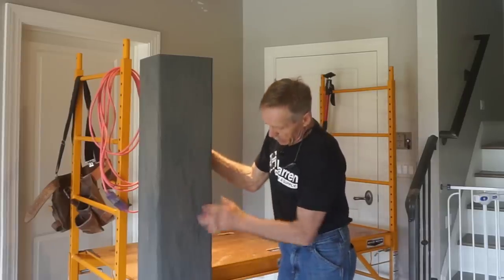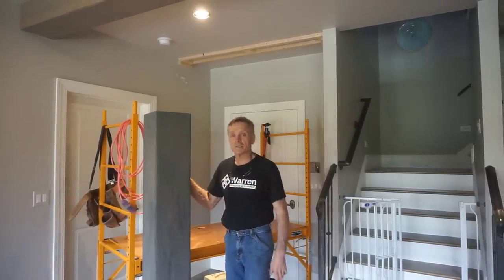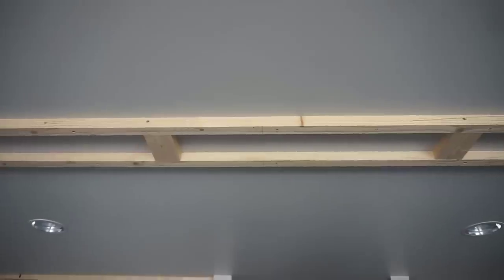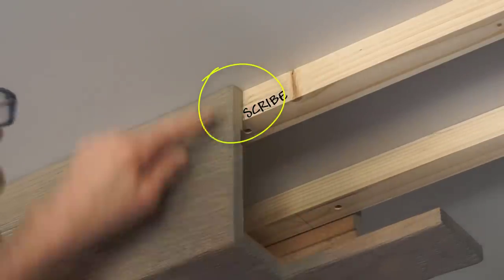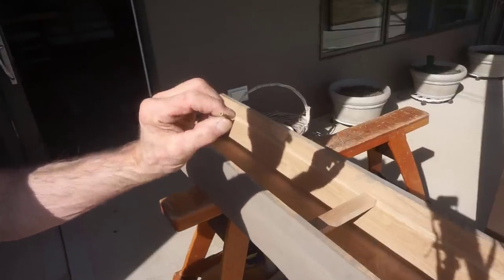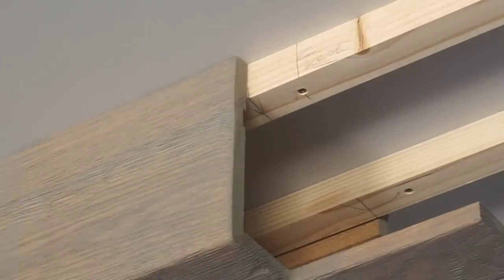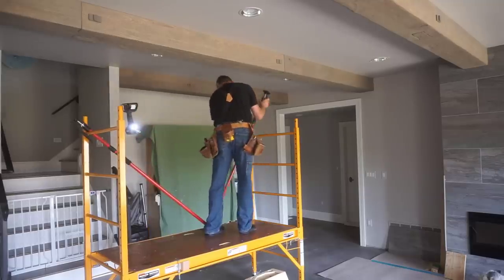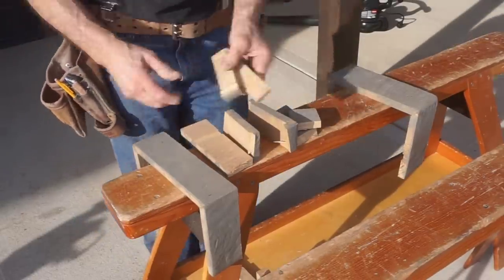Pro Tips for Installing Faux Beams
Learn how to install faux beams like a pro as I show how to use my Offset Scribe Method to get a perfect fit on a whole roomful of white oak box beams!
With all the time and $$ invested in making 80 linear feet of faux beams, the last thing I want to do is mess up at the critical scribe/fit/install stage, so this fool proof process guarantees a 'looks like it grew there' fit. I take it for granted, but keep in mind: I've done this entire project by myself, without help, which makes a statement about it's practicality.

All the cool tools you see used in this video are listed here on this NLC Influencer's Page on Amazon
Everything on the page is the same low online cost to you but purchases help support Next Level Carpentry with ad fees Amazon pays out of their profit... sweet as a self-licking ice cream cone, right?!

If you're motivated to support Next Level Carpentry by becoming a patron you can join the growing number of viewers who go 'above and beyond' with their generosity here at Patreon
I really appreciate those who value NLC video content enough that they're willing to pay when most watch for free on YouTube... you're the BEST!